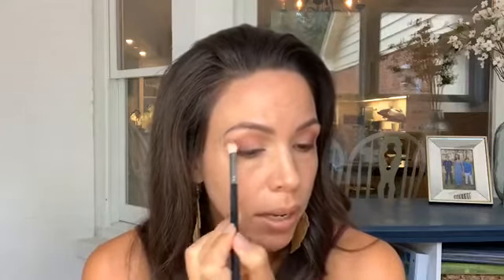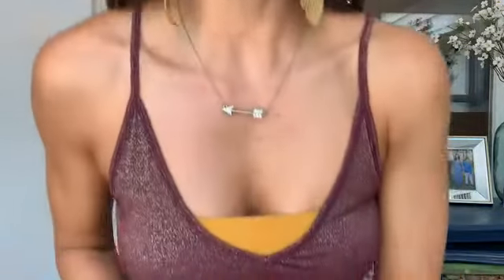How To: FSU Game Day Makeup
WHAT’S UP!
My name is Lisa Davis, and God made me girly! I am a wife, mom of 4.
I am a professional makeup artist, licensed aesthetician, beauty blogger, fitness and nutrition enthusiast. My videos will empower you with tricks and tips to look and feel your best at any age. Please share the love by sharing this video.

PRODUCTS
Makeup primer by Arbonne
Foundation in Golden bronze by Arbonne
Concealer in light medium sand by Tarte
Setting powders in medium and tan by Arbonne
Blush in berry by Arbonne
Contour starlight glow palette by Arbonne
Eyeshadow cherry blossom collection by Arbonne
Gold loose glitter by NYX cosmetics
Lashes mink by Ardell
Brows medium dark gel by Arbonne
Dark brunette liner by L’Oréal
Lip liner in merlot liner by Jordana
Lipstick in lotus by Arbonne
Setting spray by Morphe

PREFERRED CUSTOMERS
$29 per year, 20% off all orders, 40% off all large sets, free shipping on $150+ orders, free product on next $150+ order, no auto ship, no monthly fees, no minimums, does not auto renew.